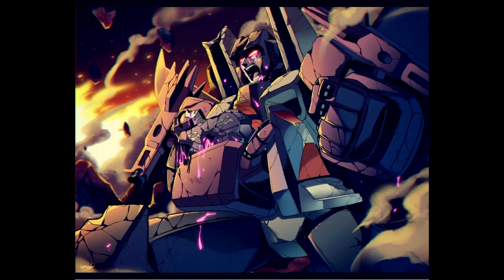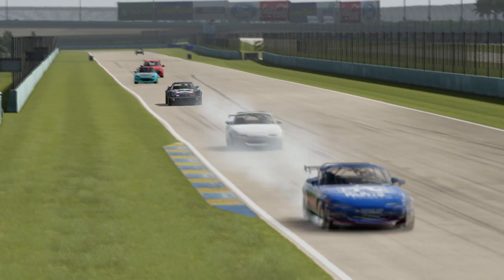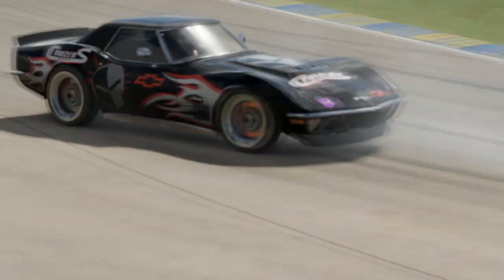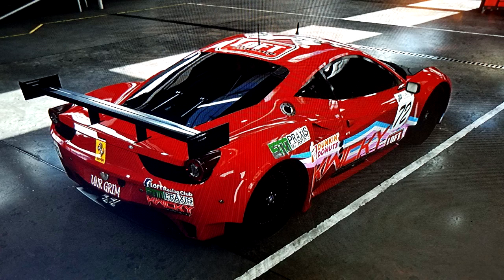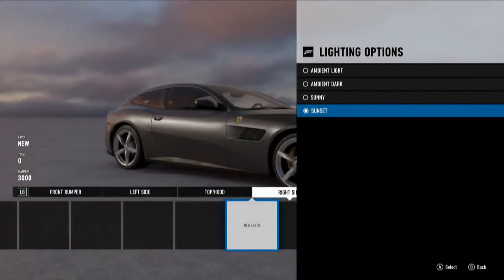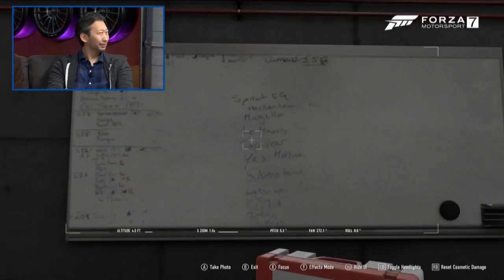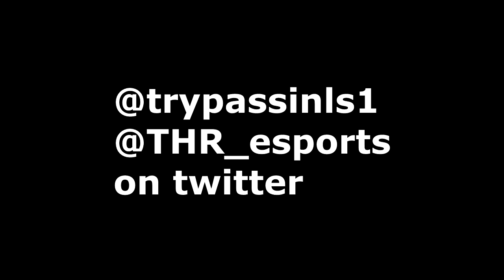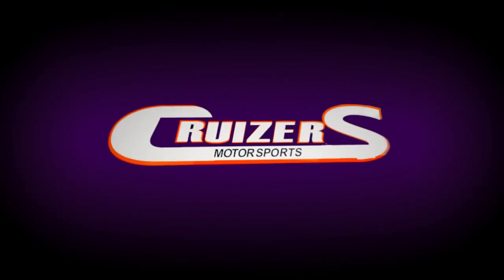February Forza 7 update: Everthing You Need to Know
Link to the FH4 car wish list thread to vote in the Chevy Beretta GTU